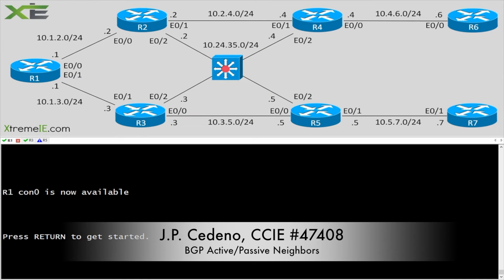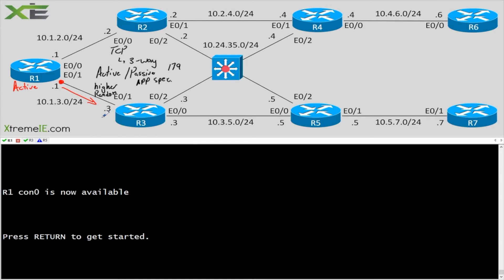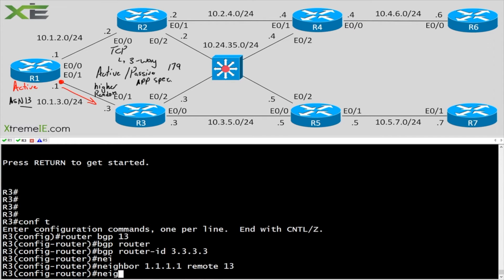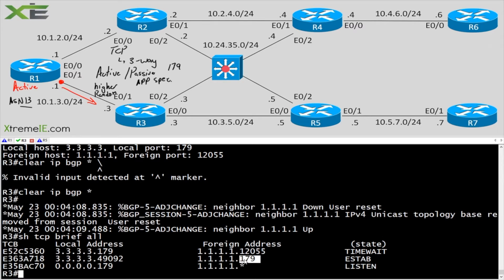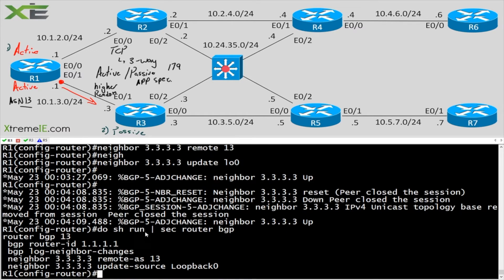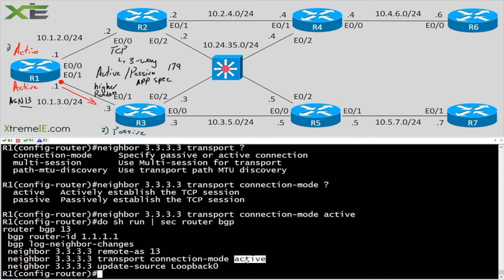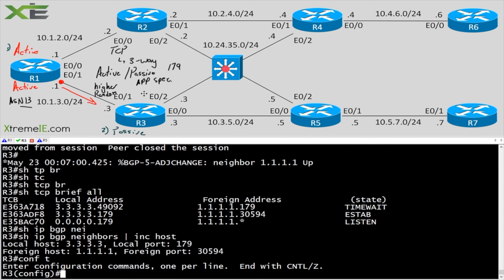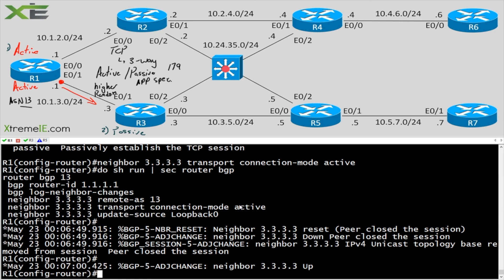Understanding BGP active/passive neighborships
XtremeIE's J.P. Cedeno explains active/passive sides of a BGP relationship, as well as how to manipulate it.